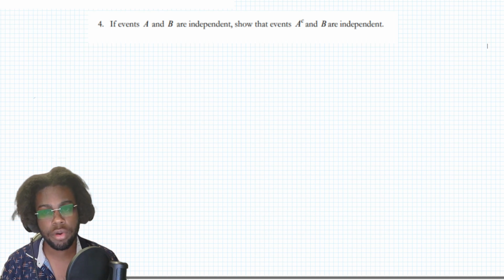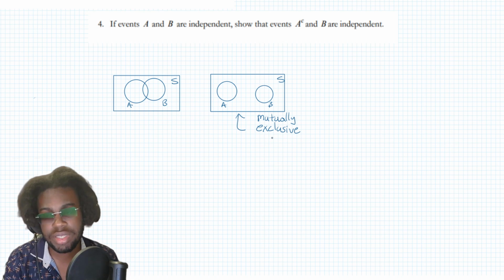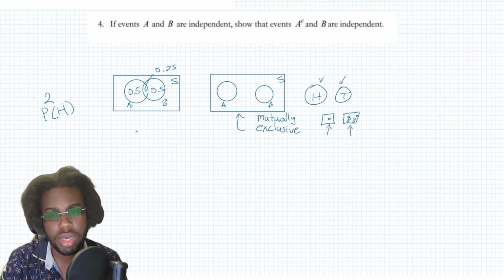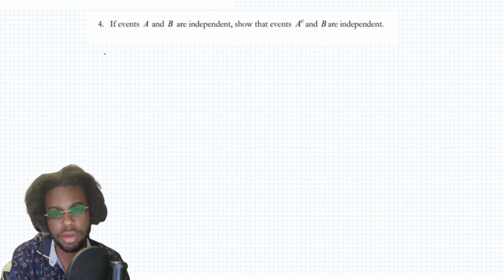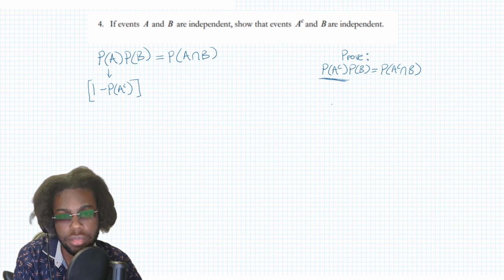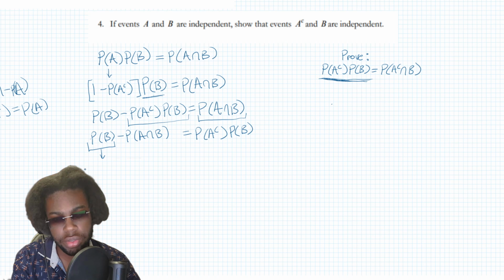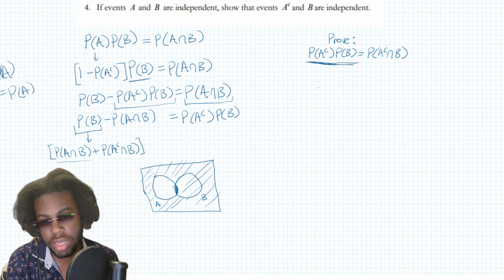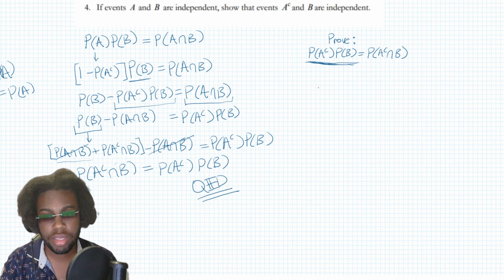If events A and B are independent, show that events Aᶜ and B are independent.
At 5:34, what I wrote offscreen was:

1-P(A)=P(Aᶜ)
1-P(Aᶜ)=P(A)